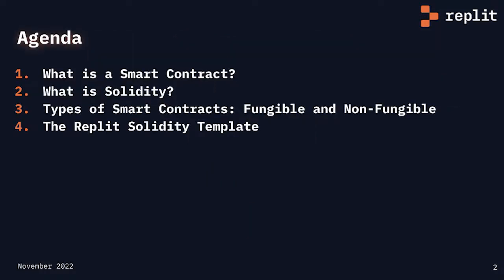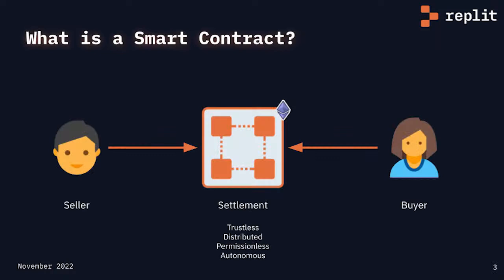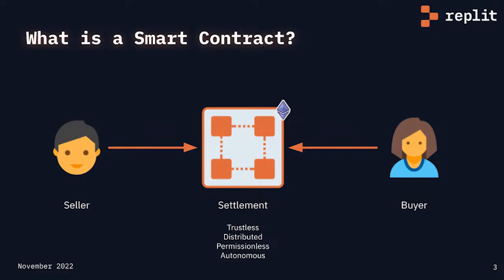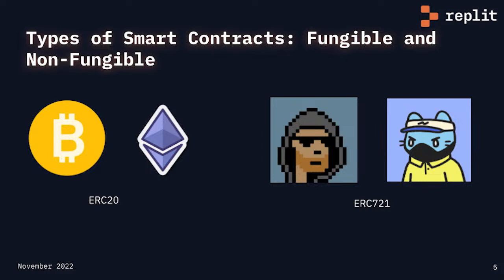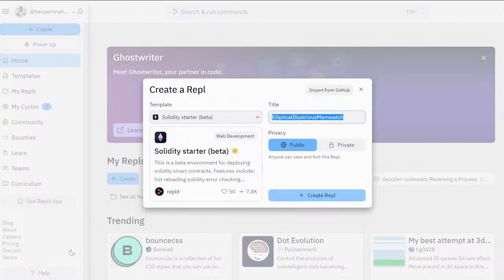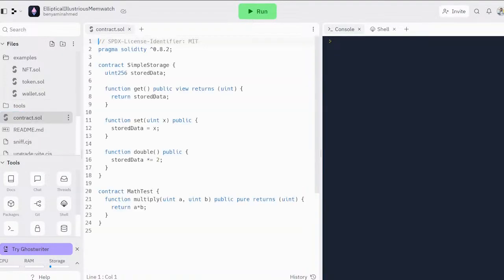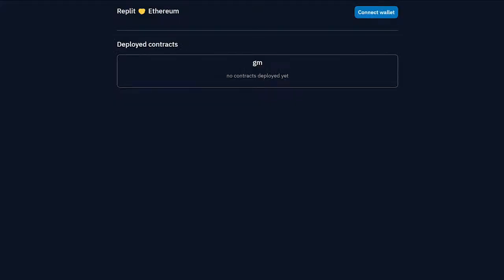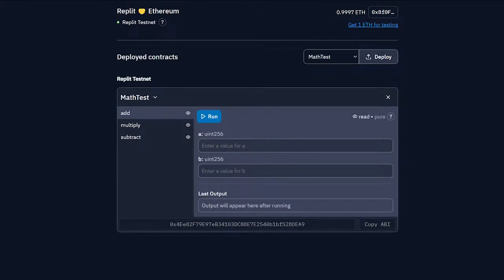Replit Reps Event: Playing With the Solidity Template on Replit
We will begin by having a look at what is a smart contract. We will then take a look at Solidity, the language used by the leading smart contract blockchain to code smart contracts. Afterwards, we will take a look at the two main types of smart contracts: erc-20 (fungible tokens) and erc721 (non-fungible tokens or NFTs).

To finish, we will jump into Repl.it and have a live demo of using the Replit solidity template.